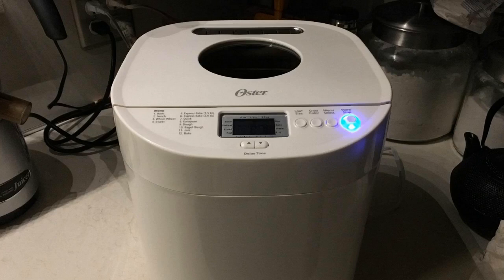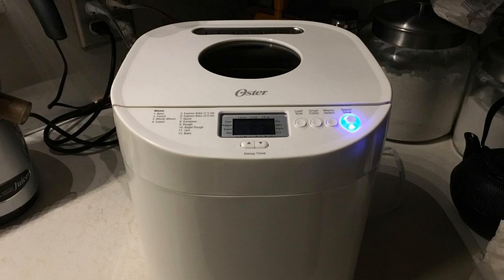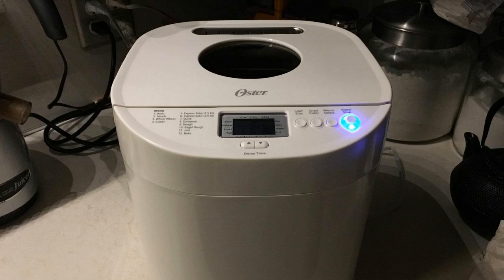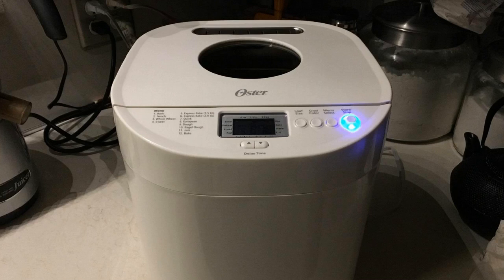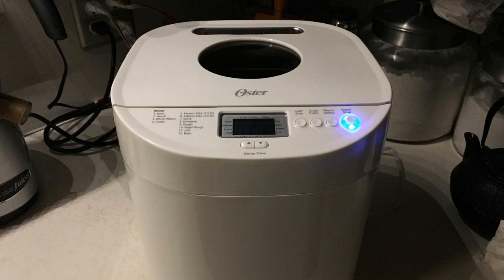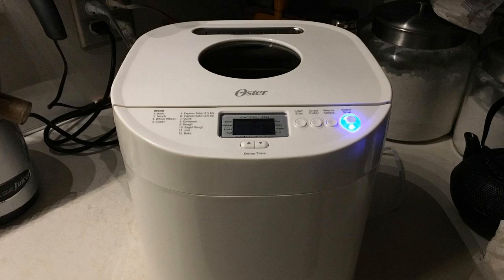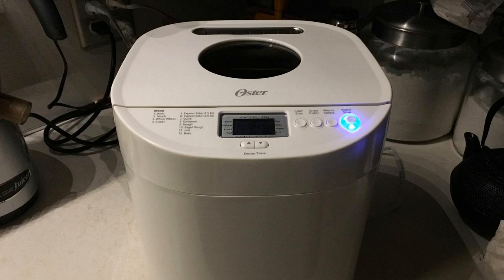Oster 2-Pound Expressbake Bread Machine Review 2020 - Better Than Most $300 Machines